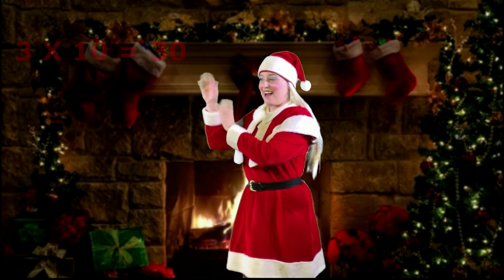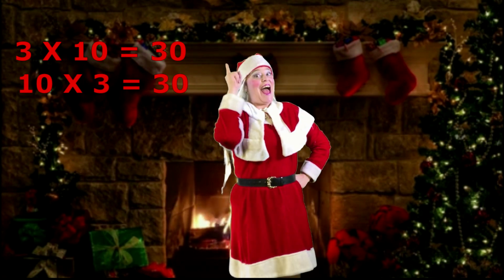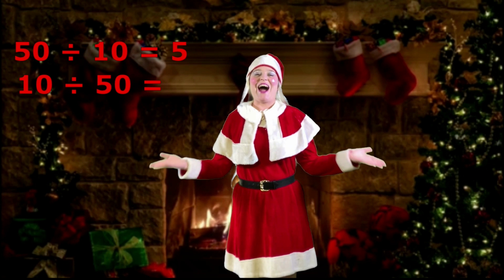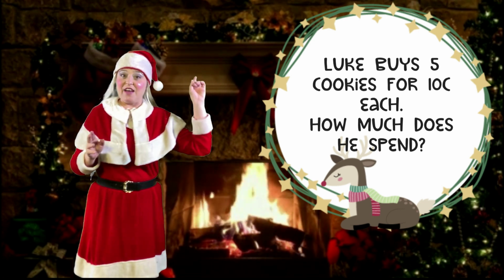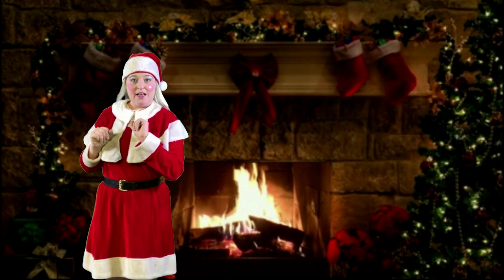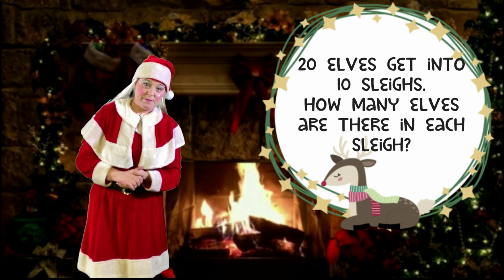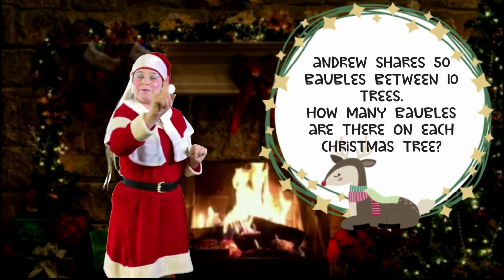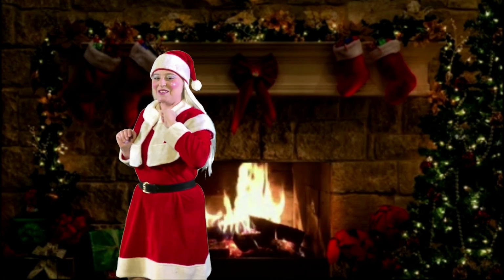Math Christmas - Multiplication and Division Problems 3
It's time once again for the elves to tackle multiplication and division problems with Mrs Claus. You've got to figure out whether to multiply or divide by 10 to work out each problem, so make sure that you have your whiteboard and marker to participate in the activities. Santa is very proud of you!